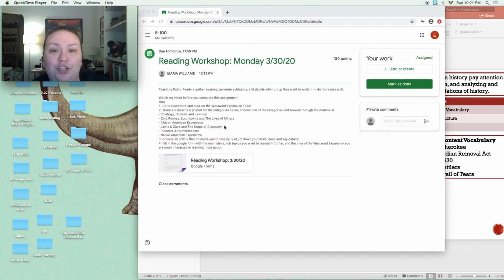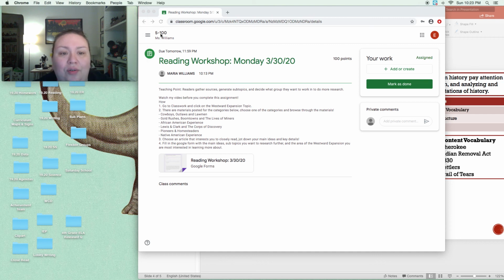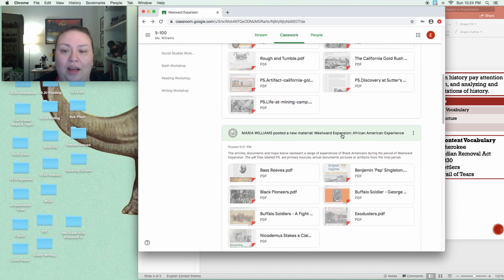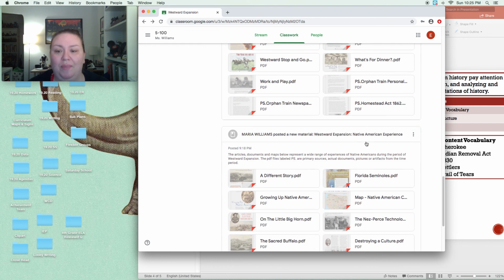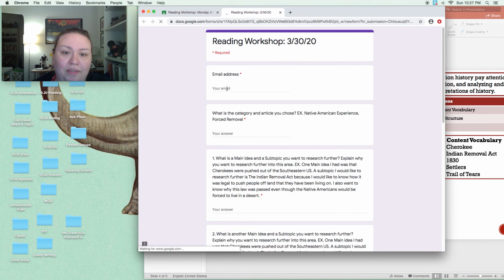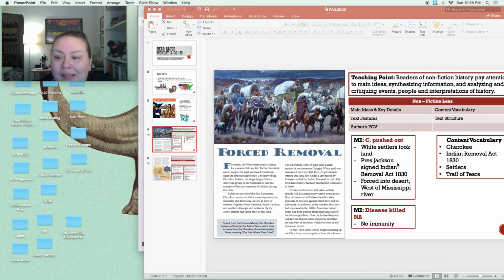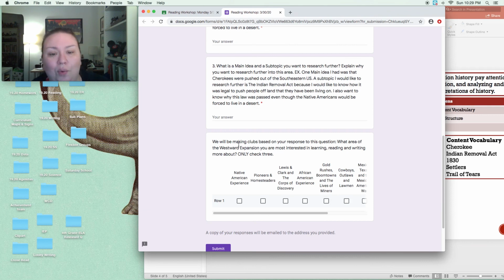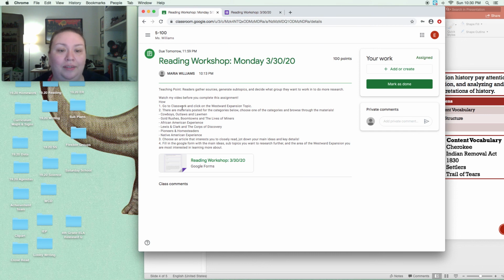Reading Workshop 3/30/20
Teaching Point: Readers gather sources, generate subtopics, and decide what group they want to work in to do more research.

Ms. Williams walks you through the assignment, as you get started on your journey learning about Westward Expansion.